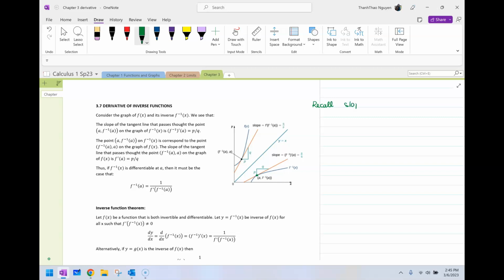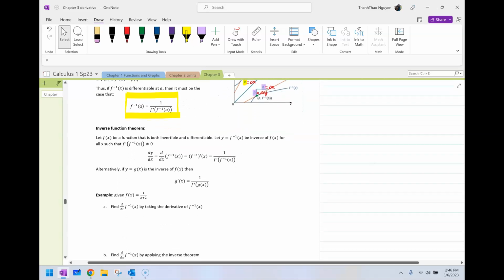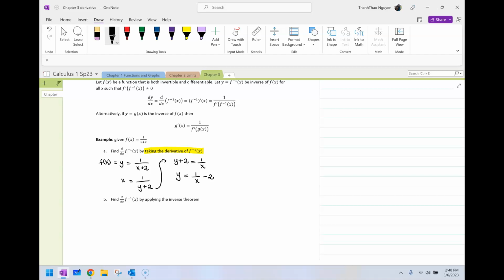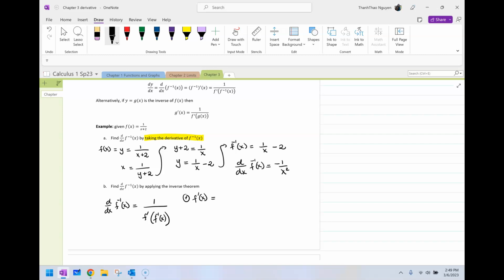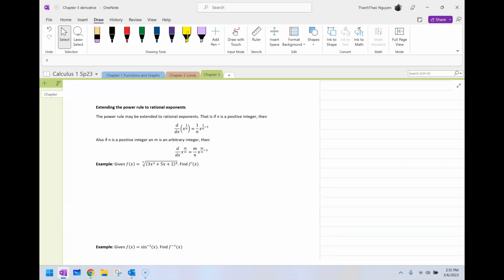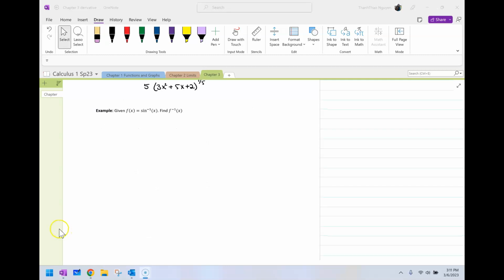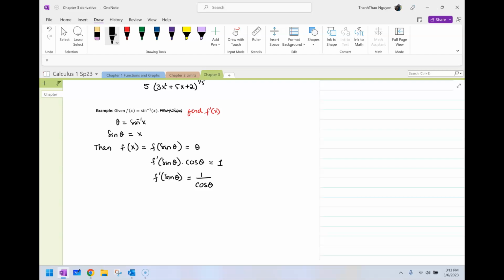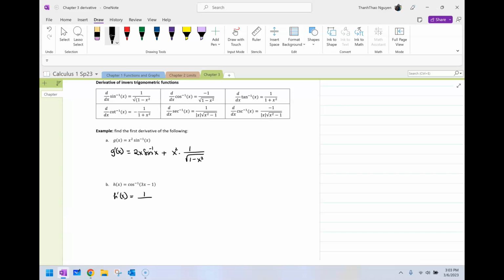3.7 Derivative of Inverse Functions